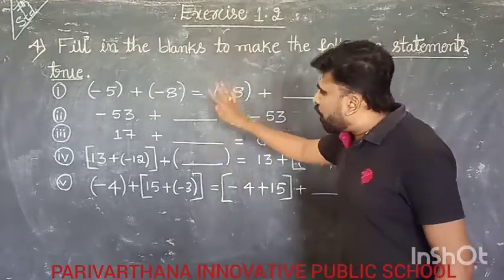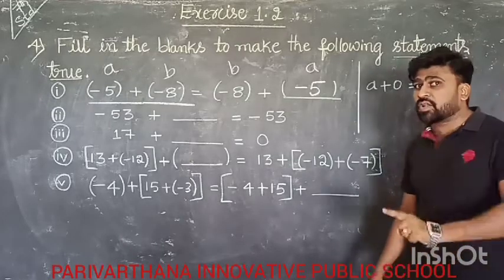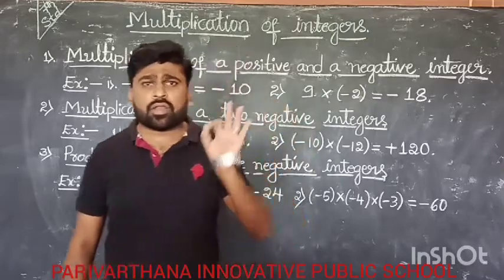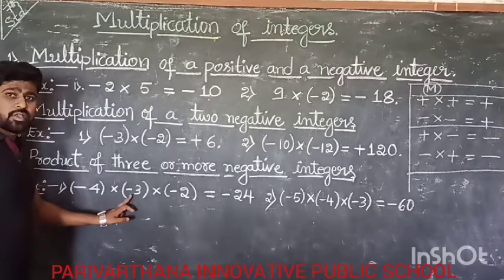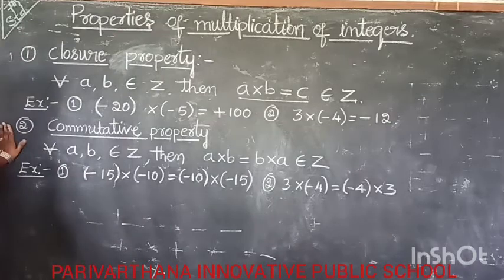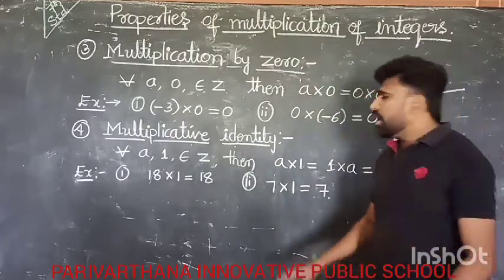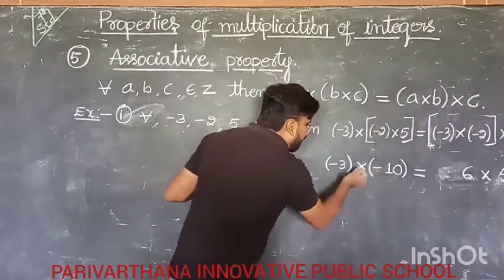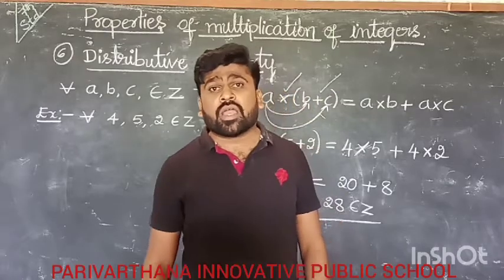Class 7th - Mathematics - Chapter 1 - Integers